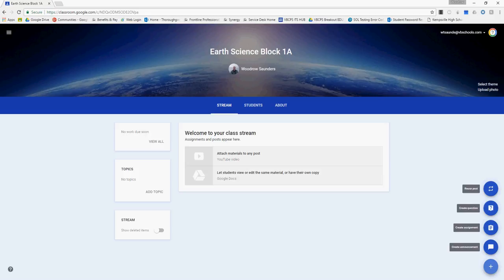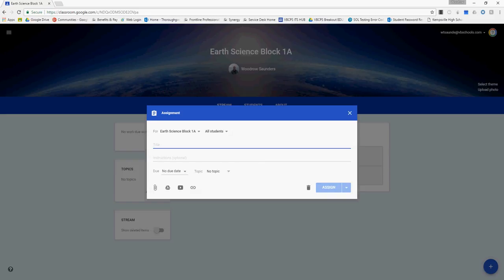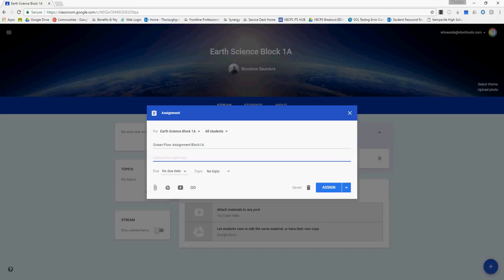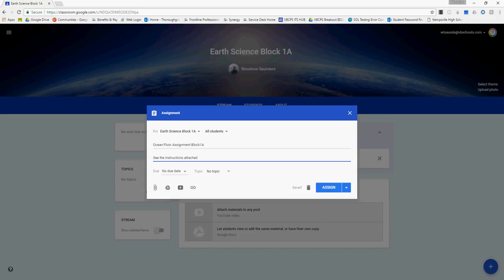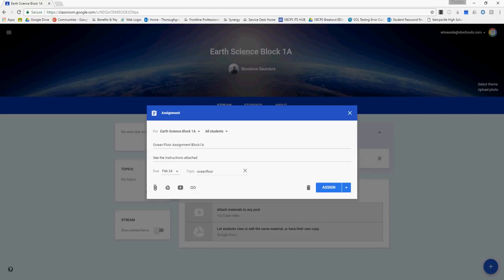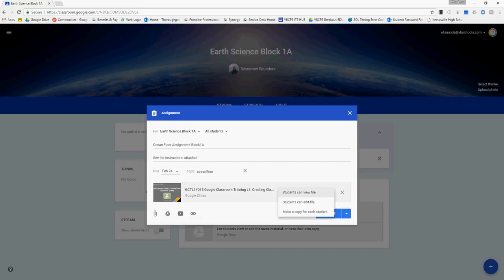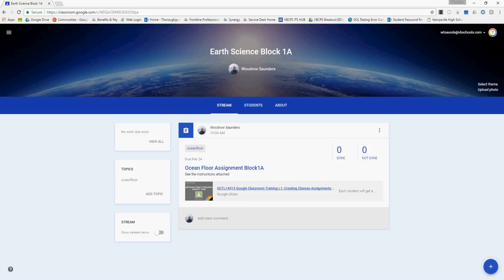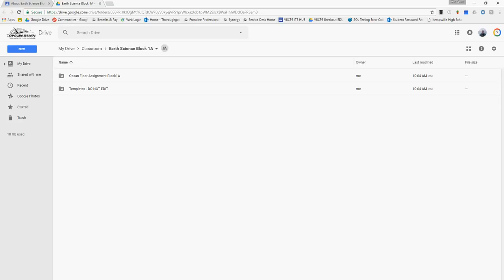Google Classroom Adding an Assignment